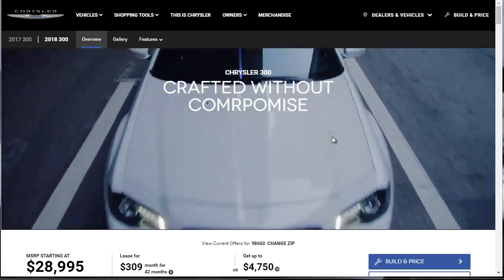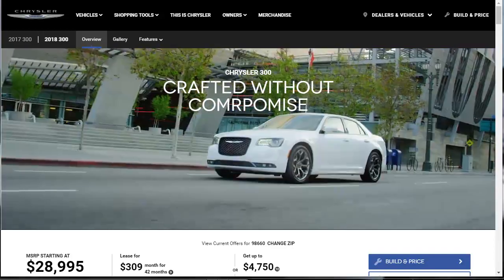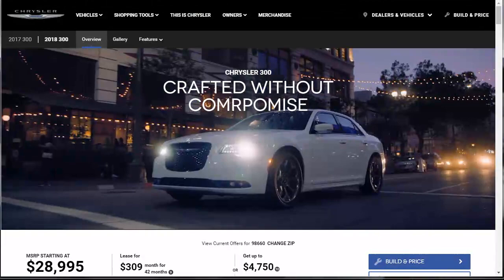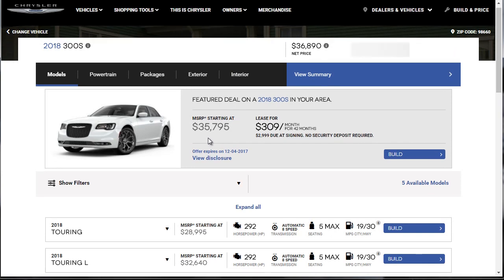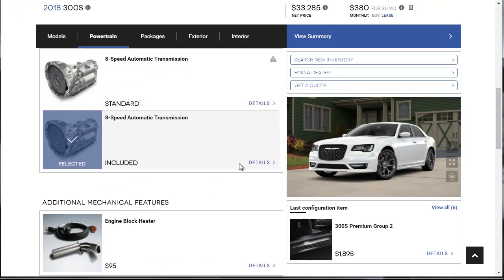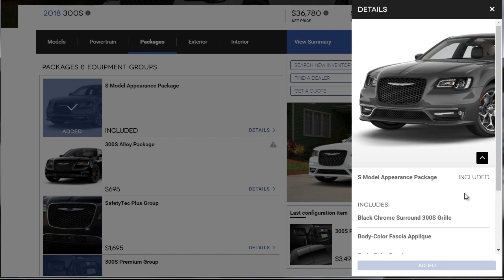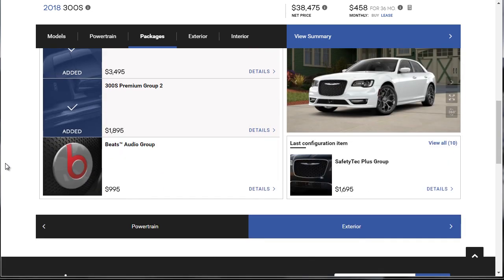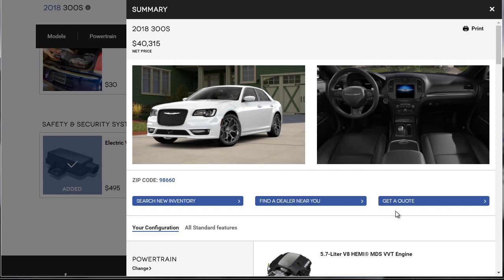2018 Chrysler 300S - Build Price and Option - Build Your Own Chrysler 300S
2018 Chrysler 300S – Build, Price and Option: 2018 Chrysler 300S colors, wheels, interior, trim, upholstery, packages, options, and accessories.

Welcome and thanks for linking me.  On this episode of Build Your Own, we are going to build, cost and alternative a 2018 Chrysler 300.  Before we do however, let us find out what is new for 2018.

WHAT'S NEW: For 2018, Chrysler has shuffled the 300's attributes and trim level titles, but otherwise the car remains mechanically the same.  The V8 engine was formerly available across the board, but it's currently offered on just two trim levels.

TRIM LEVELS & FEATURES: The 2018 Chrysler 300 is a full size sedan available in five trim levels: 300 Touring, 300 Touring L, 300S, 300 Limited and 300C.   The identical engine makes somewhat more power in the 300S (300 hp and 264 lb-ft). All-wheel drive is optional.  The 300C models include a 5.7 V8 (363 hp and 394 lb-ft) using the eight-speed automatic and rear-drive only.